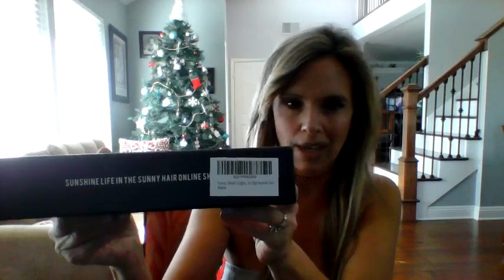Best hair extensions for girls and women.Amazon hair extensions reviews..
hair extensions for girls and women.Amazon hair extensions reviews.